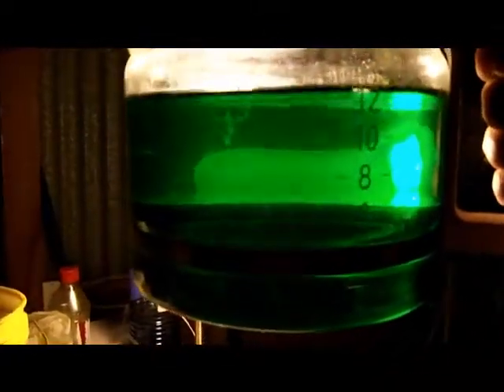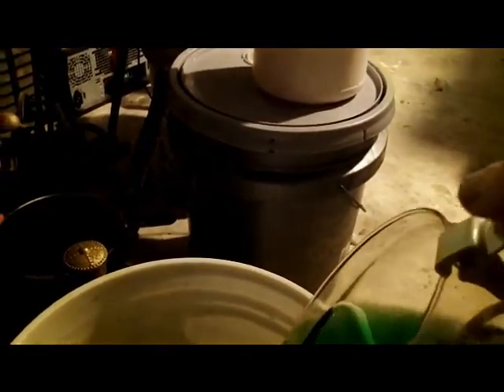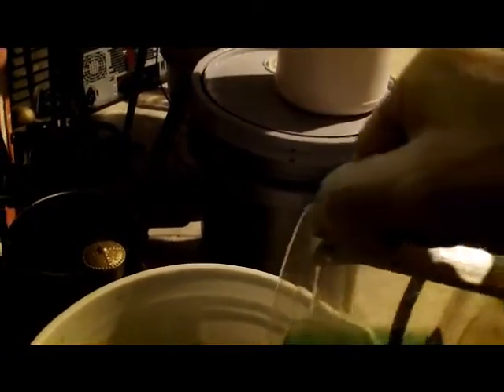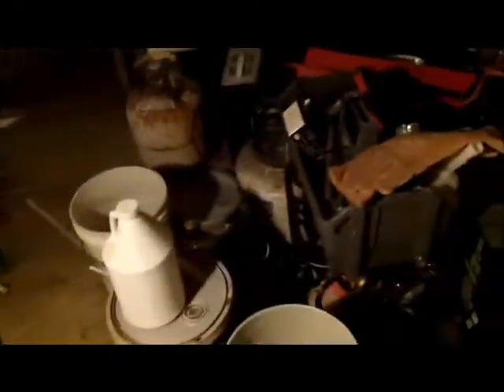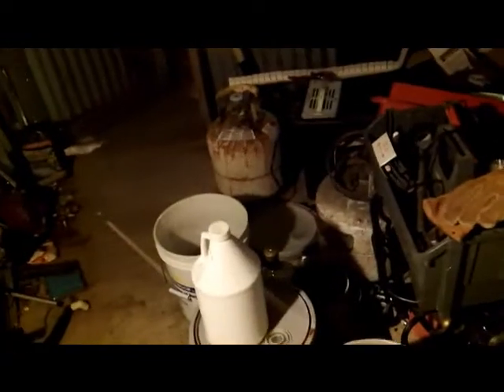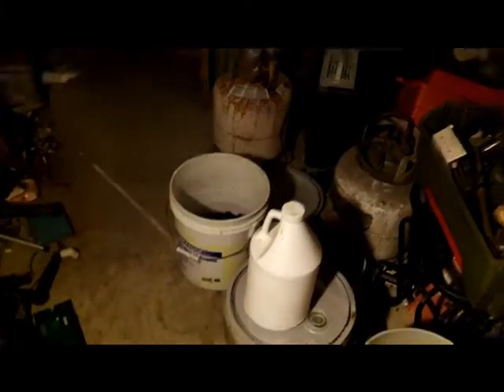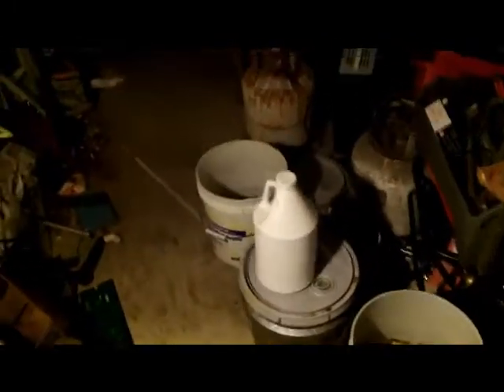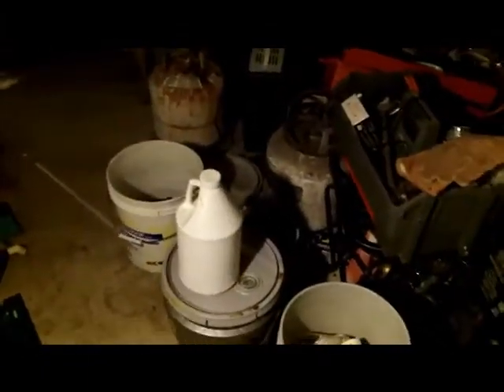SolutionReadyToDissolveMoreCu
See the full process of refining gold from computers and electronic scrap here on my free blog

After electroplating out 27 grams of copper from 12 cups of saturated CuCl solution, the HCL is regenerated and the solution is ready to dissolve more copper.  By re-using it in this way, it saves on cost for dissposal and on costs for purchase of new HCL.